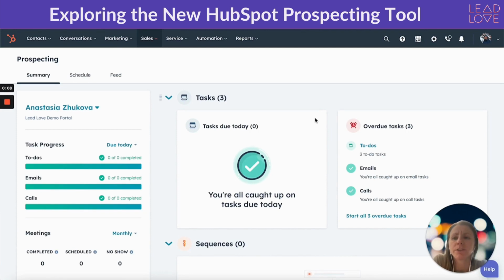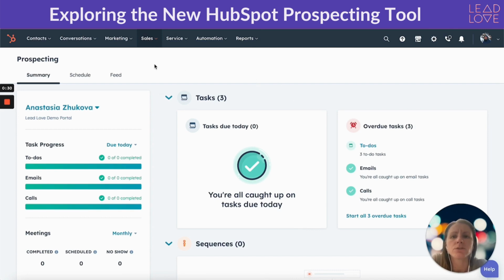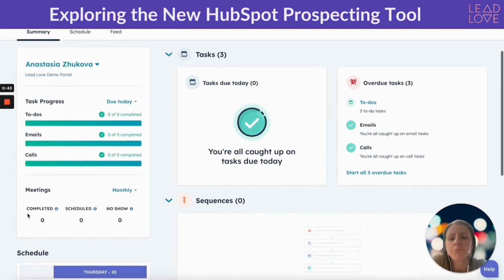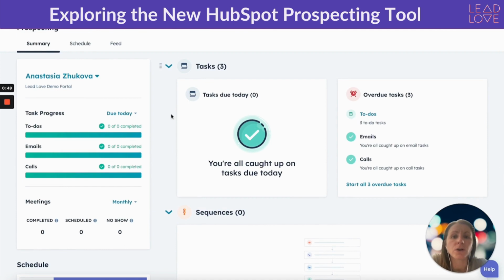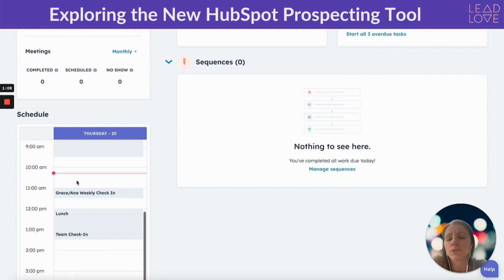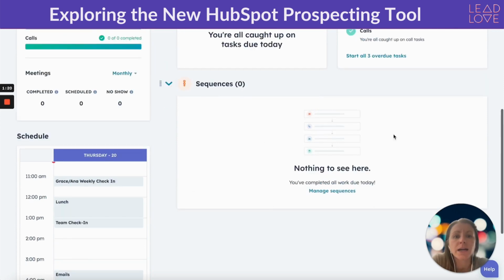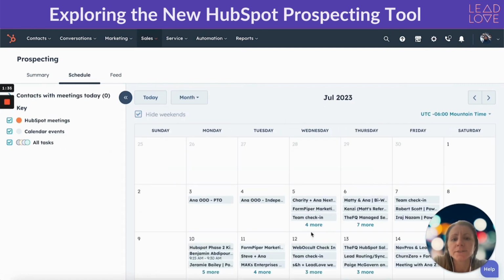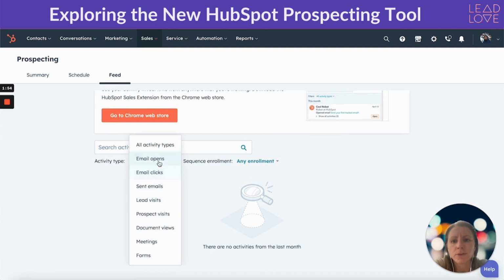HubSpot's New Prospecting Tool: Unleashing Your Sales Potential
🎯 Attention all HubSpot users!

Get ready to supercharge your sales prospecting process with the revolutionary new HubSpot Prospecting Tool! In this exclusive video, Ana, Director of Client Services at Lead Love, takes you on an insightful journey through this game-changing beta feature. Enroll in the beta now to gain access to this cutting-edge tool that promises to transform the way you approach prospecting.

🔗 *Where To Enroll in HubSpot's Beta:* Watch our step-by-step guide on how to enroll in HubSpot's beta programs to be among the first to explore these innovative features.

🚀 The Prospect Tab: Your One-Stop Prospecting Hub!
The prospecting tab has arrived on your dashboard, offering a comprehensive overview of your entire prospecting process. From to-do lists and scheduled meetings to a fully integrated calendar and sequence progress tracking – this tool has it all!

🔍 In-Depth Insights with the Feed Section:
The feed section of the HubSpot Prospecting Tool provides you with a wealth of invaluable data. Keep your finger on the pulse of your prospects' activities with a detailed breakdown of various activity types, including email opens, email clicks, sent emails, lead visits, document views, meetings, and more!

Our channel is dedicated to helping you harness the full potential of HubSpot's tools and features, empowering you to achieve outstanding results!

🗣️ Have Questions? Drop Them Below:
We value your feedback! Our expert team will be more than happy to assist you.